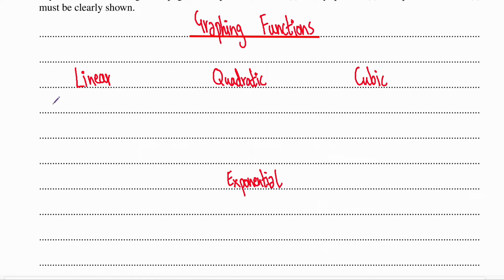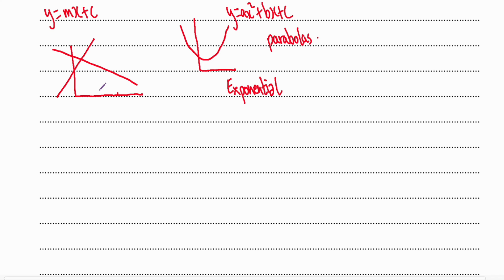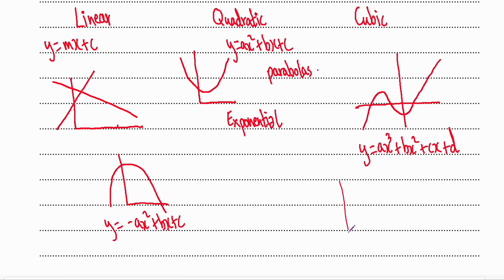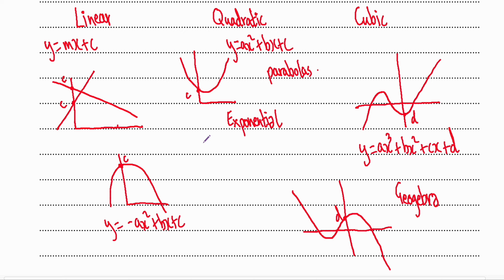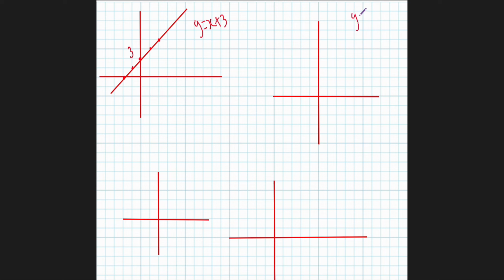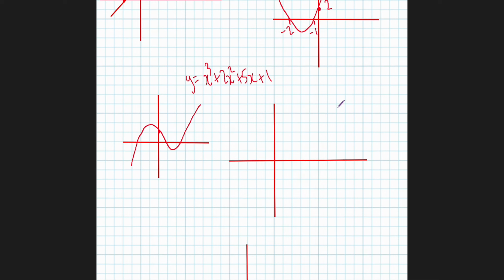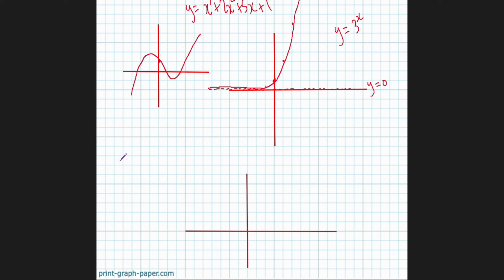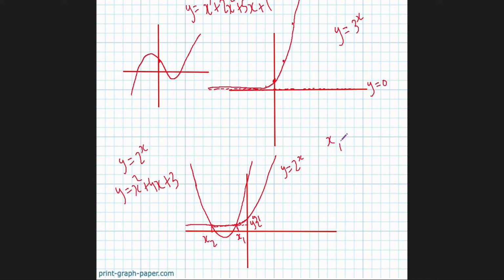How to Draw Curves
Let us take a look at how to draw various curves, such as linear, quadratic, cubic and exponentials! We will also see how to use these curves to solve simultaneous equations. Linear curves are given in the form y=mx+c. Quadratics are a bit more interesting. Cubics are even more interesting, and exponentials are fascinating! Watch the whole video to learn more about drawing these different curves.